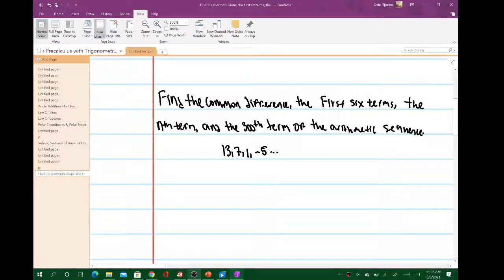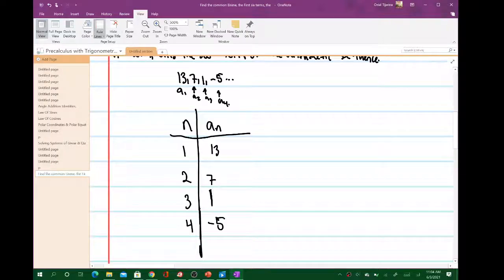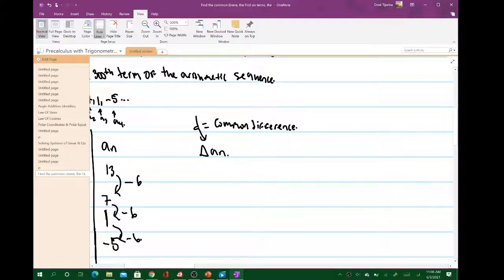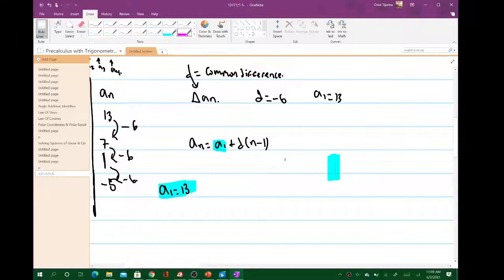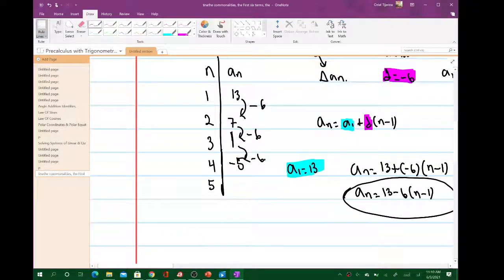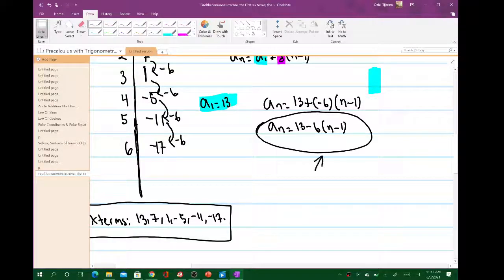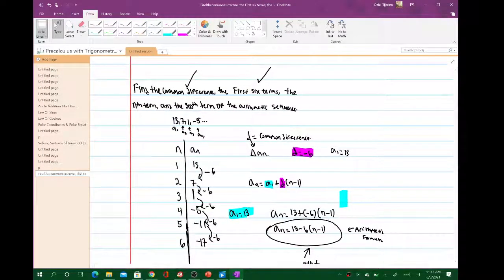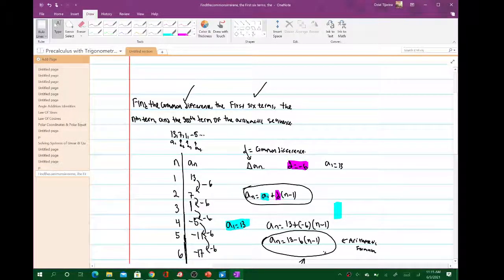Precalculus- Sequences and series Problem for arithmetic sequence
Hi guys!!! In this video, we go over a quick problem about how to find the common difference, the nth term, the 300th term and the first six terms of an arithmetic sequence given a list of numbers. If anyone has any questions please let me know!!